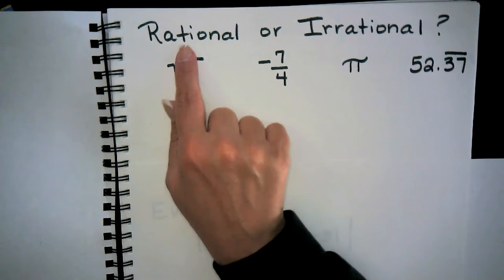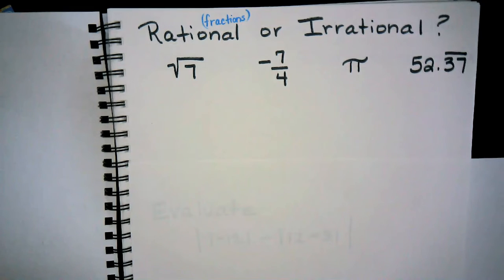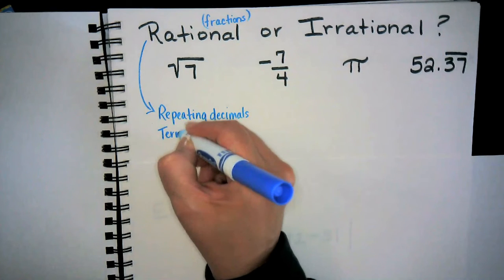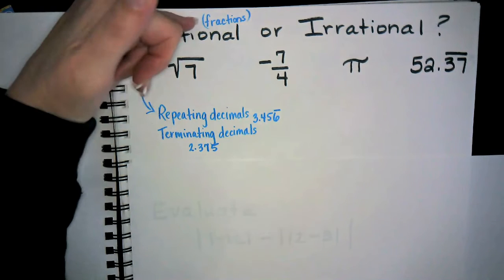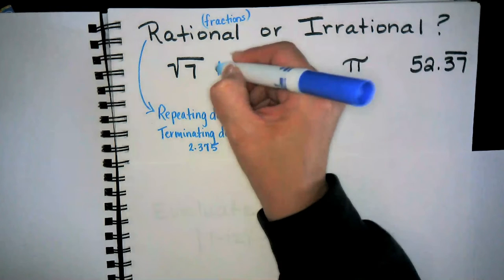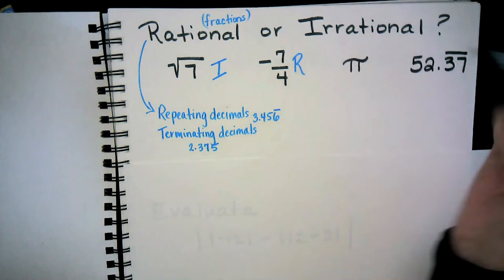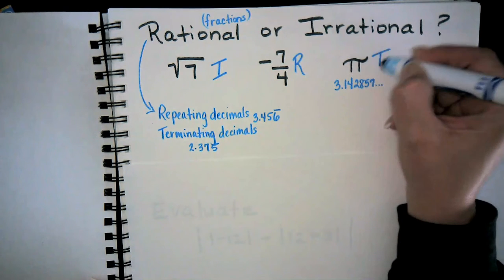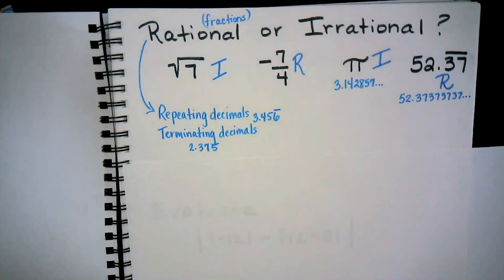Identifying Rational and Irrational Numbers | Can You Write it as a Fraction?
In this video, we discuss how to determine whether a number is rational or irrational.